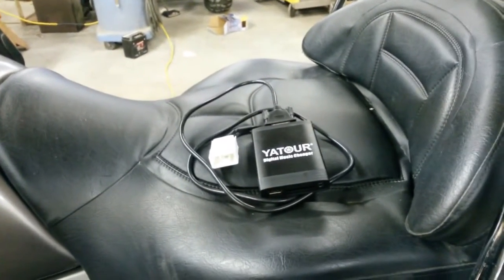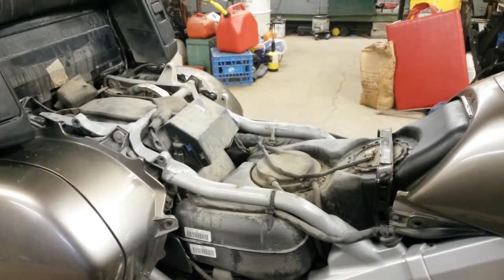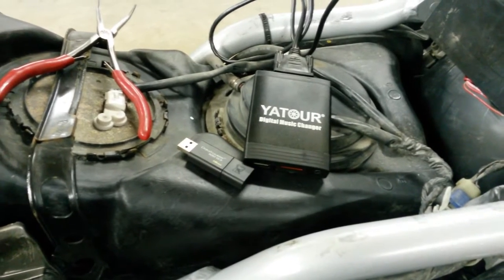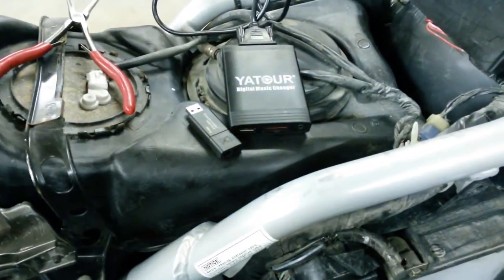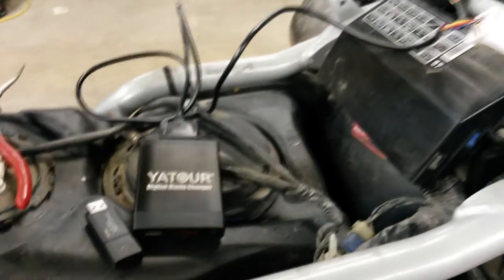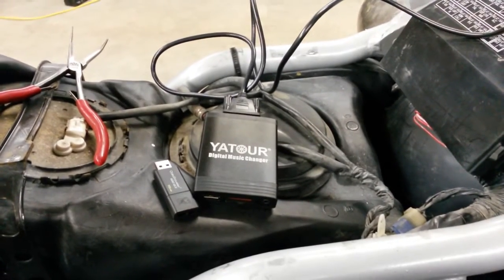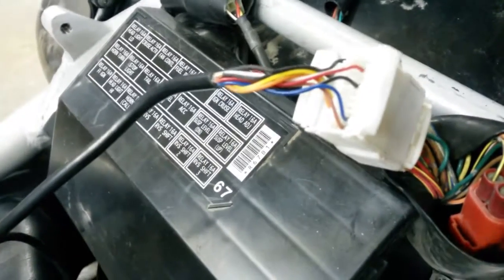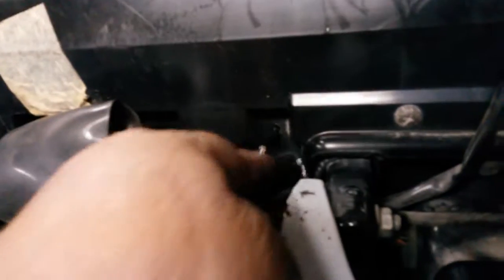Installing a Yatour digital music changer, Goldwing GL1800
How I Installed a Yatour digital music changer in my Honda GL 1800 Goldwing motorcycle And the problems/failure I encountered.
How to.